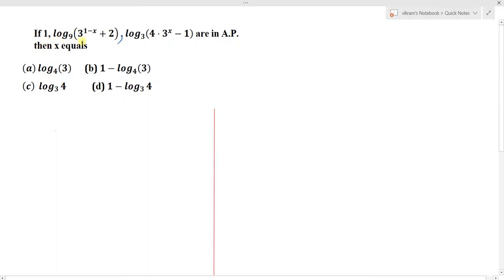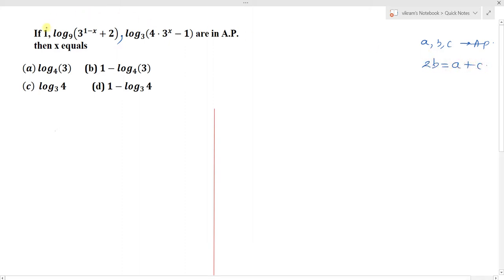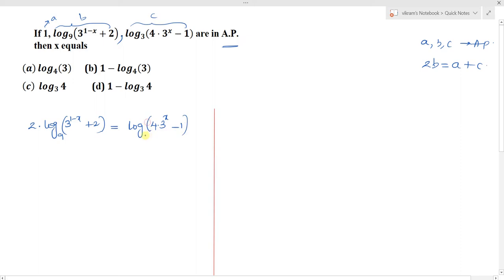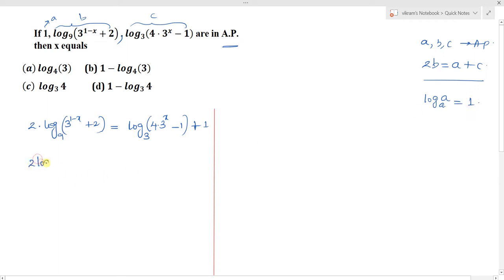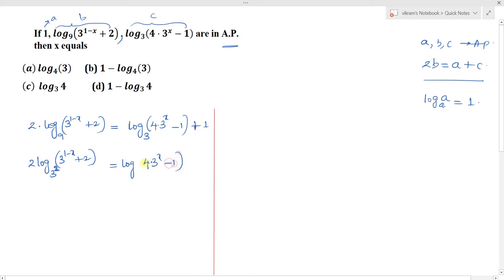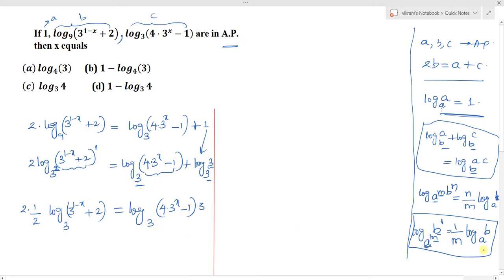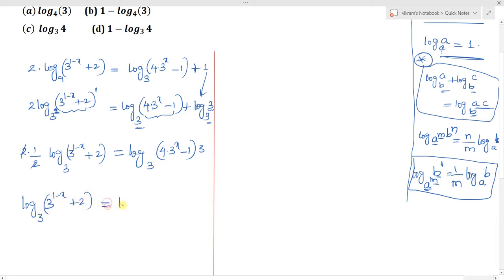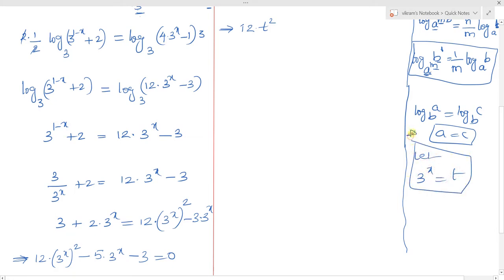If 1,log9⁡(3^(1-x)+2) ,log3⁡(4⋅(3^x)-1) are in A P then x equals| IIT JEE MAINS| sequence & series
If If 1,log9⁡(3^(1-x)+2) ,log3⁡(4⋅(3^x)-1) are in A P  then x equals
If 1, log9⁡(3^(1-x)+2) ,log3⁡(4⋅(3^x)-1) are in A.P. then x equals
problems from progression AP , IIT JEE Mains problem explained in this video.